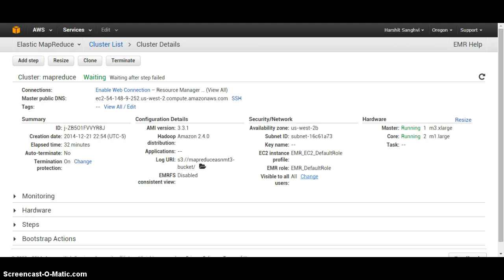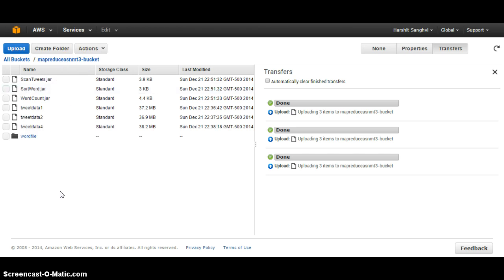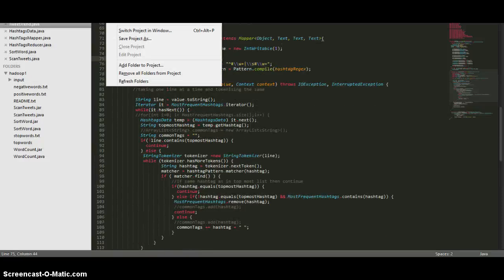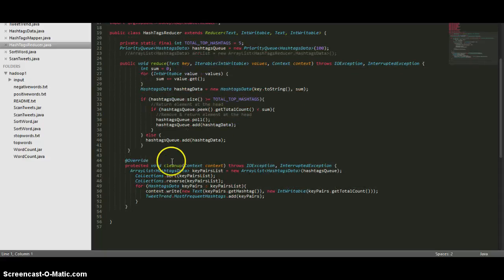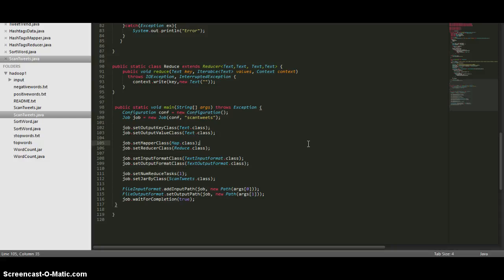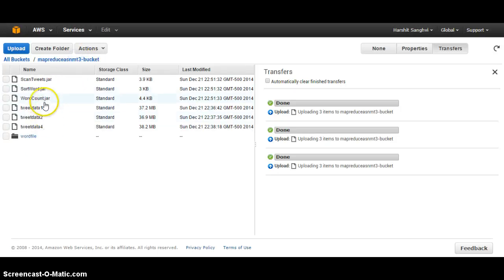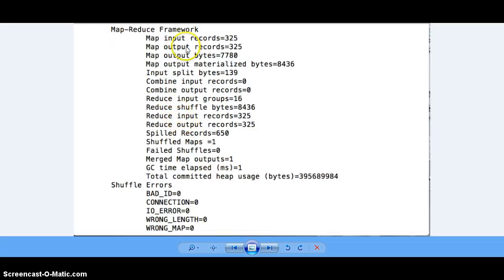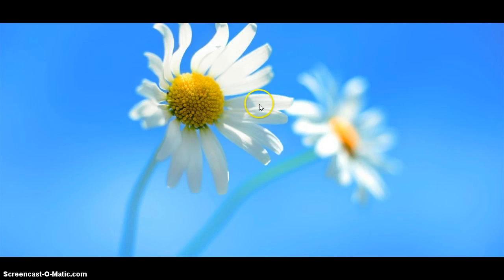Assignment 3 - MapReduce